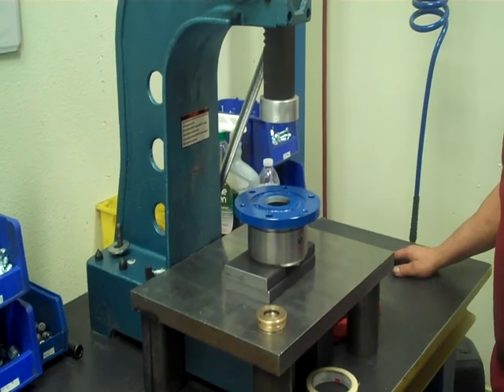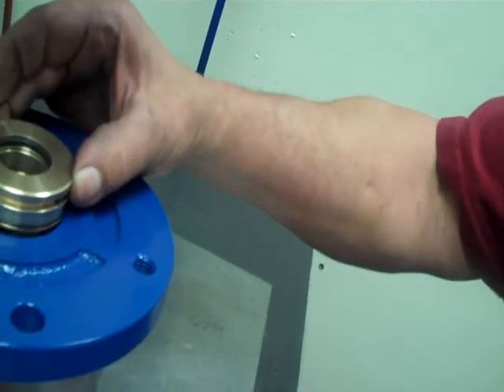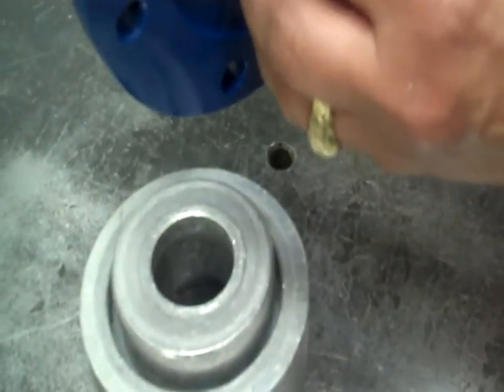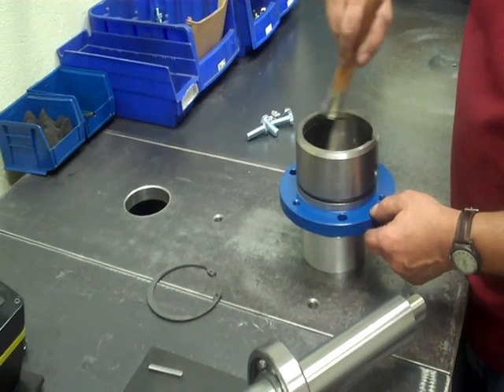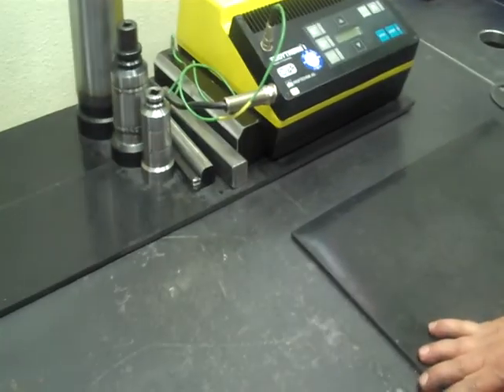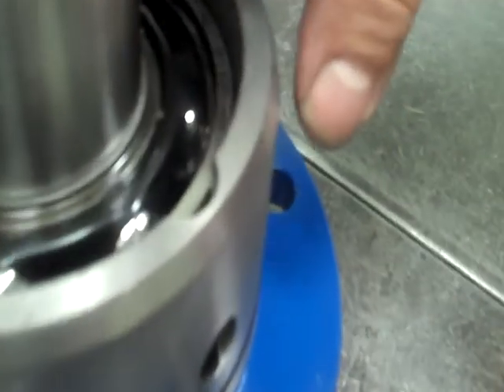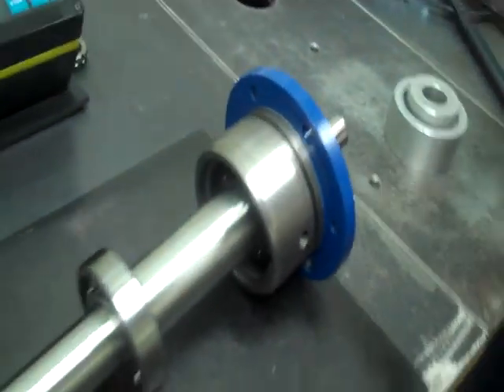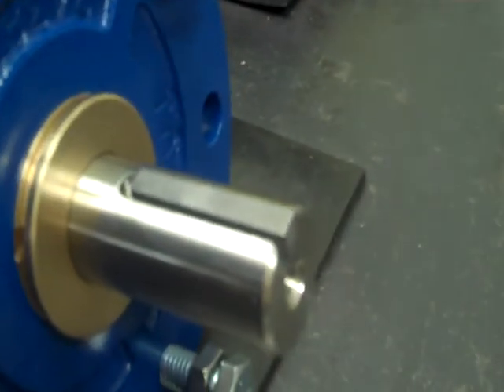Griswold Maintenance Tip - How to Assemble a Rotating Assembly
John McKelvie and Wayne Plata, from Griswold Pumps, show how to assemble a rotating assembly for a Griswold centrifugal pump.

Get more information on how to properly maintain and repair Griswold centrifugal pumps

About Griswold
Backed by 70 years of experience and commitment to manufacturing quality centrifugal pumps, Griswold® provides solutions for many of the world’s largest industrial applications. With our world-class engineering expertise, deep application knowledge, testing capabilities, and exceptional customer support, we meet our customers' most demanding application requirements.